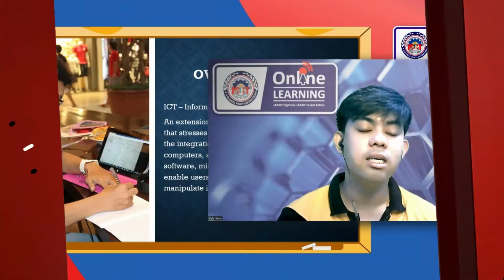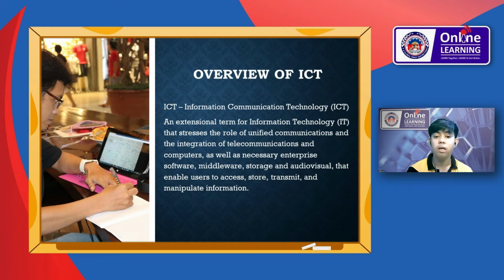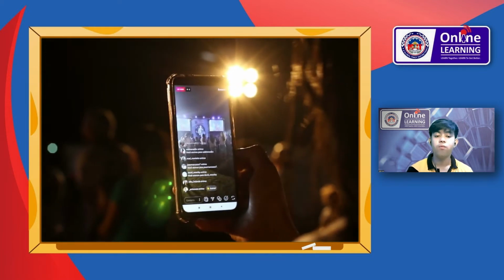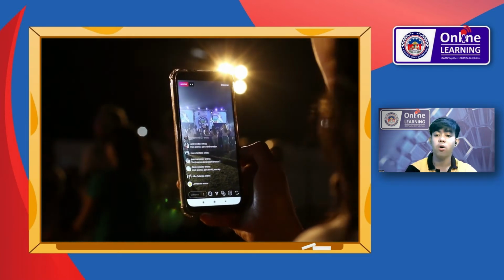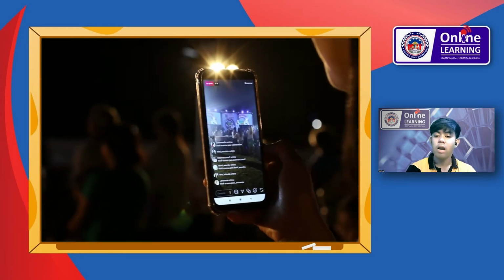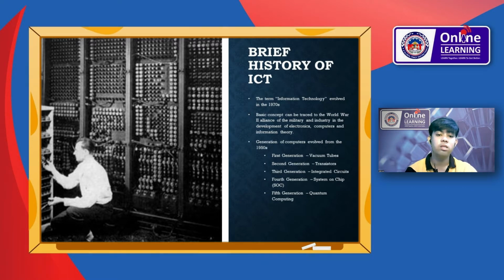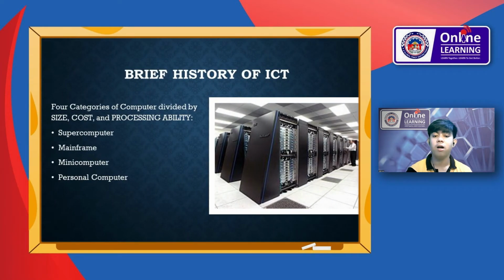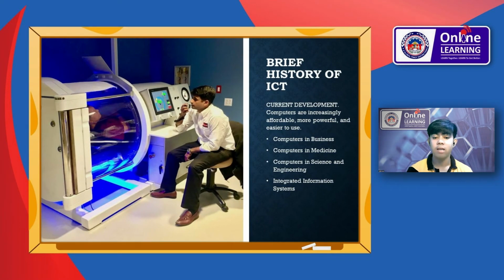Software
Living in the IT Era - Social Media App
IT01
CHAPTER 02
Mr. Kyle Sese